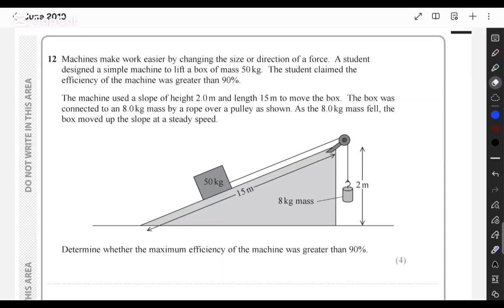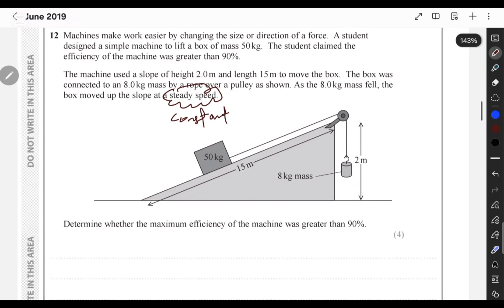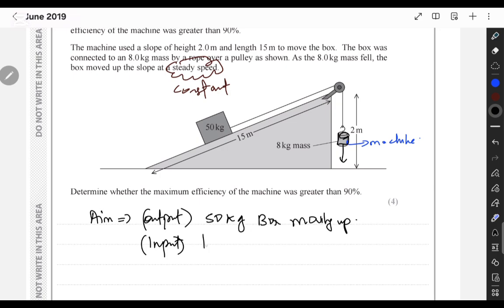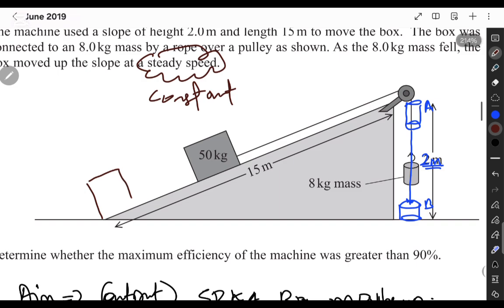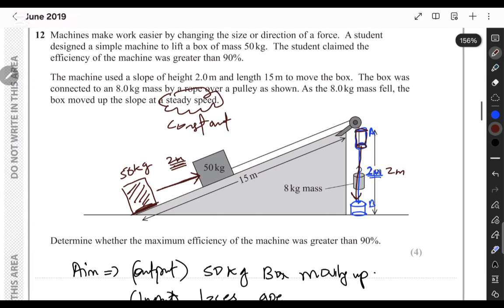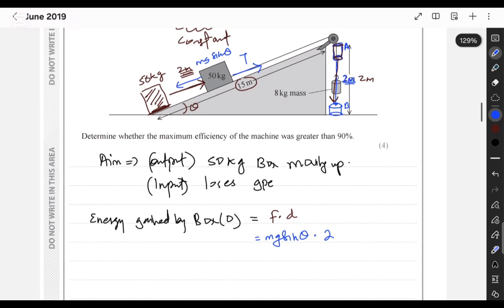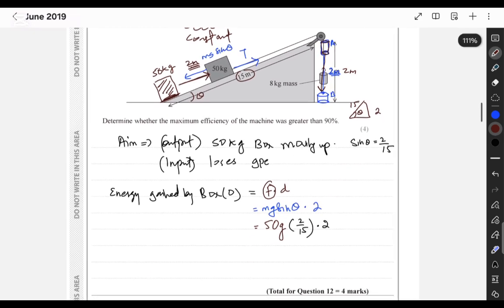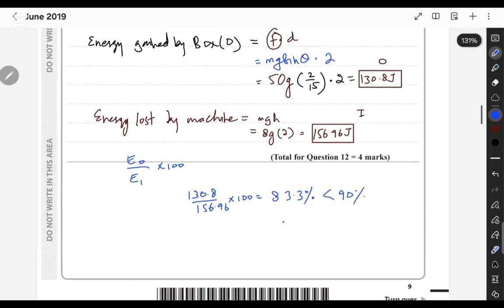Work, Energy and Power ExamWalkThrough 3